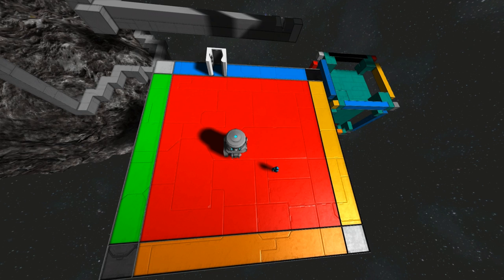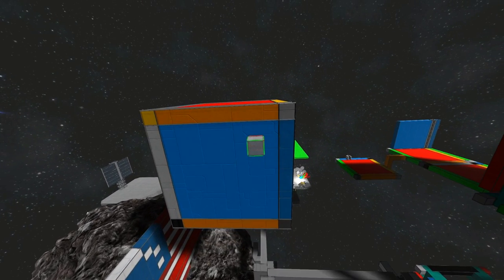SE Mock up of Medieval Engineers: PRE-STEAM commentary: What are Compound Blocks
Editing done in: MAGIX Movie Edit Pro 2014